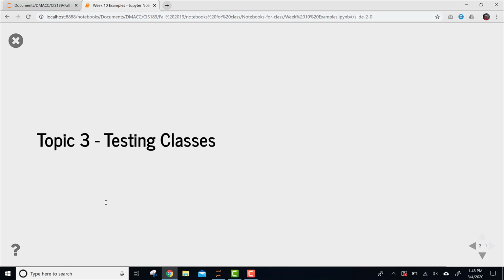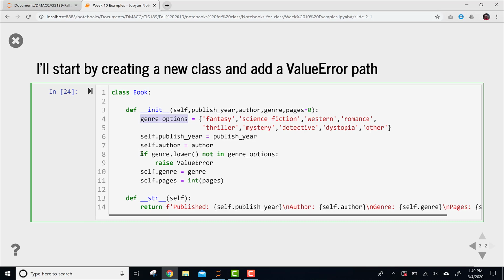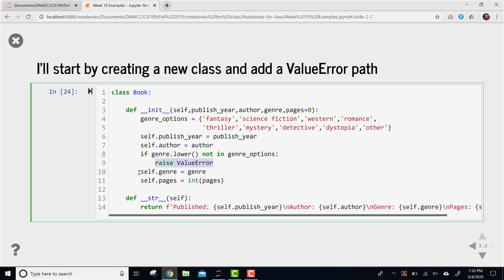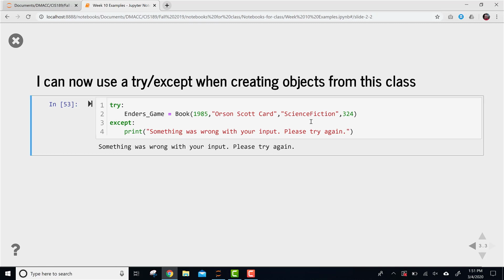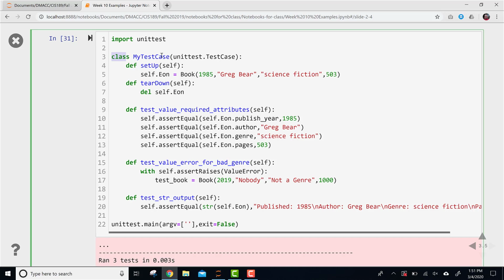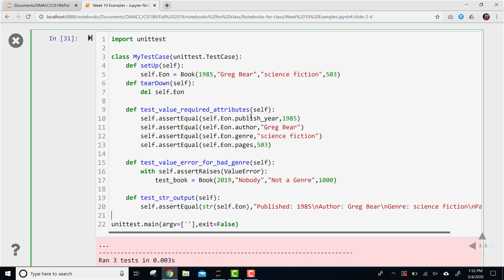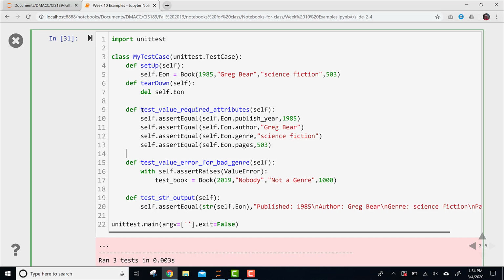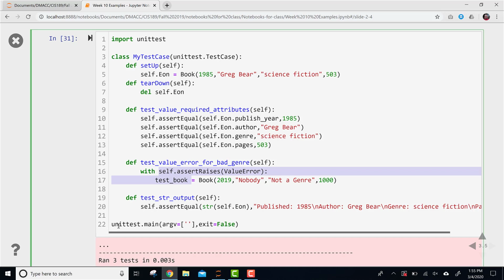CIS189 module 10 topic 3 (3 of 3)